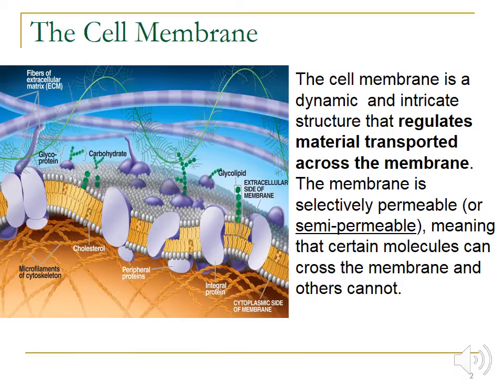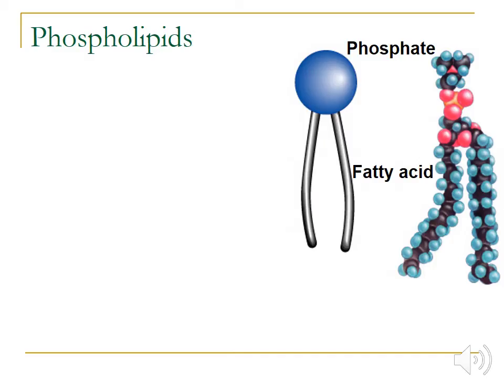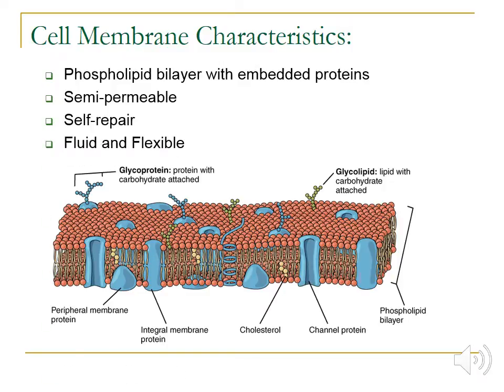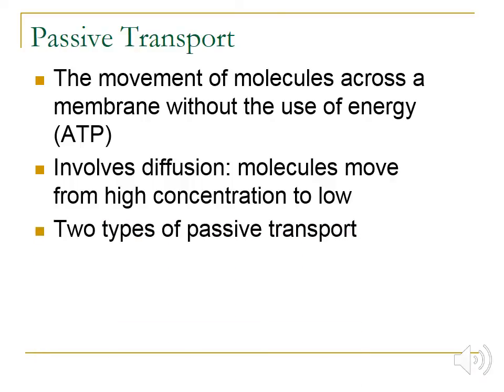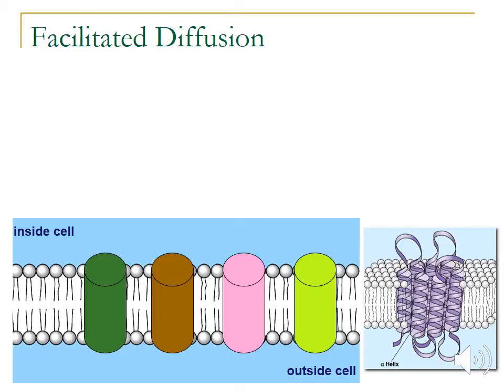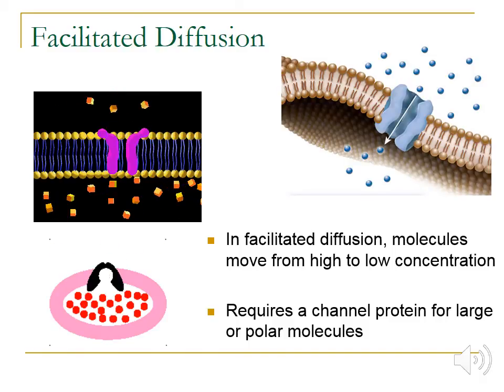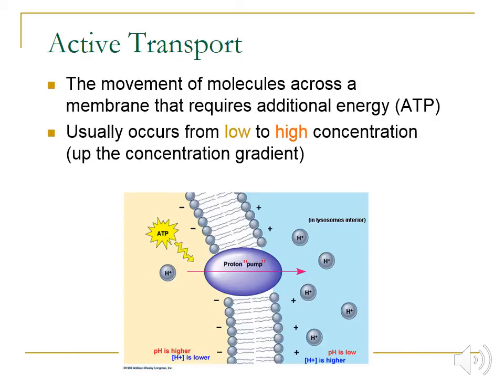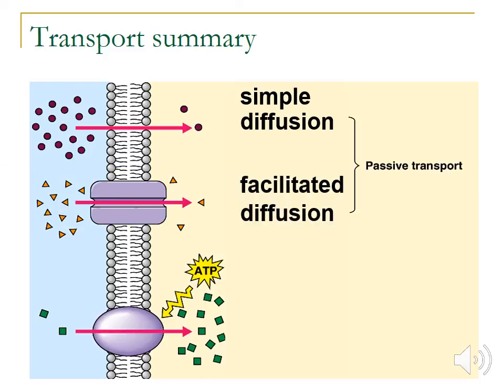Transport Across Membranes